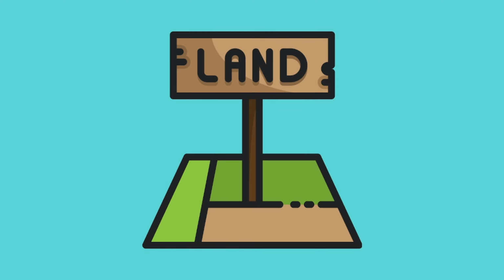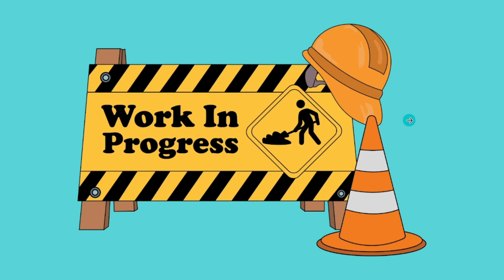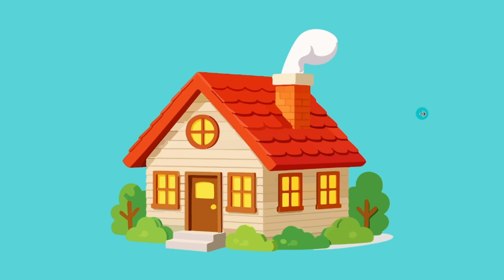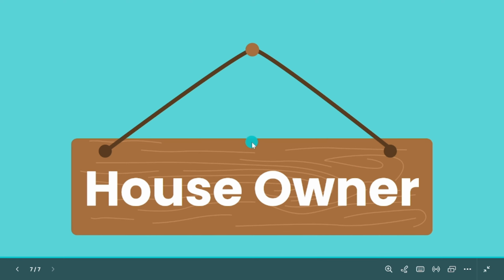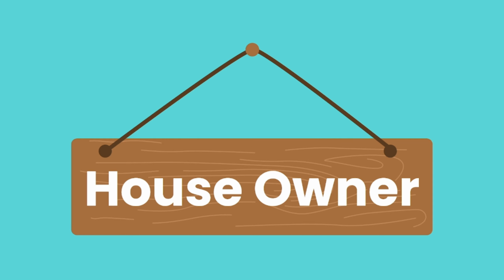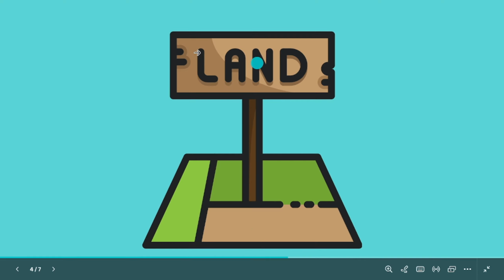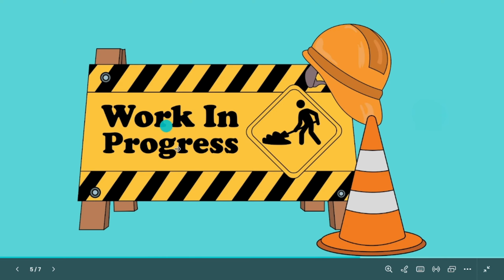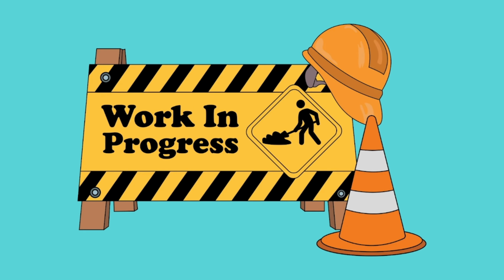What Is The Difference Between Domain Name And Web Hosting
In this video, we explain what is the difference between domain and hosting in a simple and beginner-friendly way. If you are planning to build a website, start a blog, launch an online business, or learn web development, then understanding domain, web hosting, and website hosting is very important.

Many beginners get confused between a domain name and hosting, so in this video by Build N Earn, we break down the complete hosting and domain difference with easy examples. You will learn what a domain name is, what web hosting is, how both work together, and why you need both to make your website live on the internet.

This video is perfect for anyone searching for hosting vs domain, difference between domain name and hosting, What Is The Difference Between Domain Name And Web Hosting, or a simple web hosting tutorial.

By the end of this video, you will clearly understand:
Difference between domain and hosting
How hosting and domain work together
Why both are needed for a website